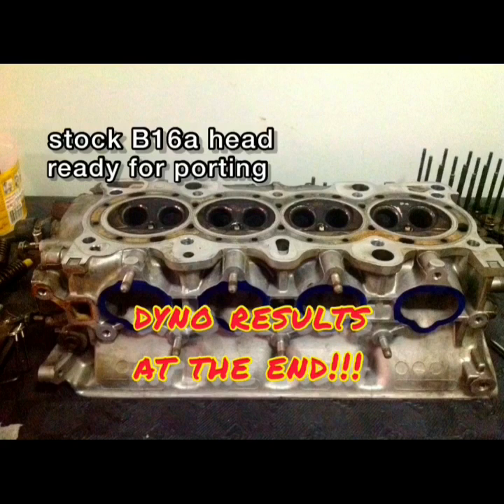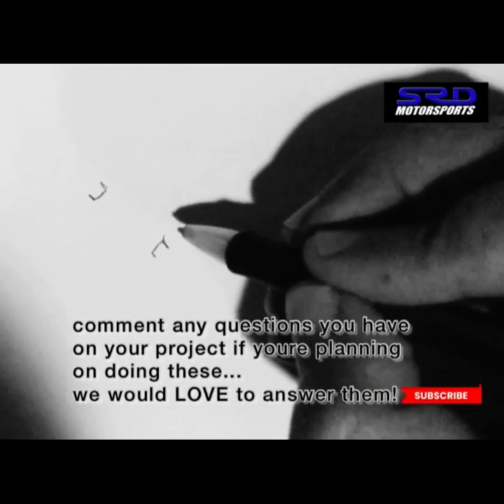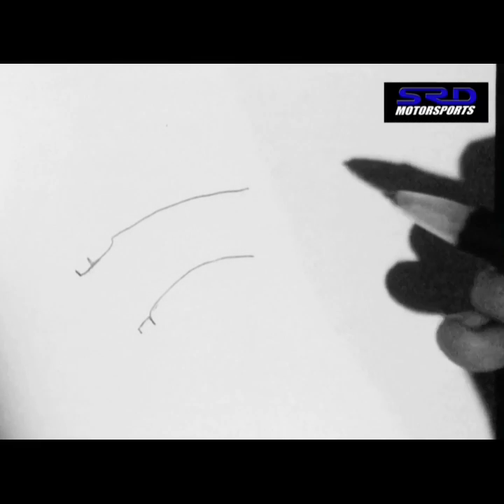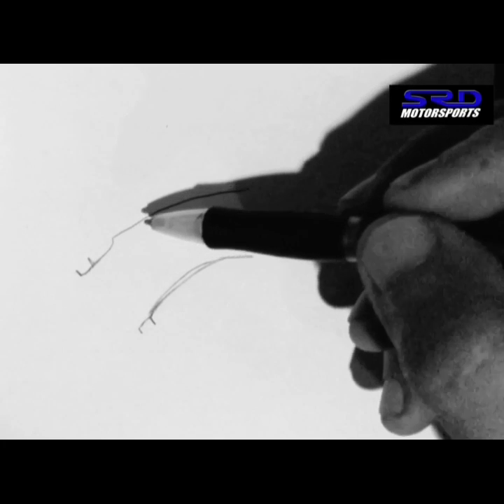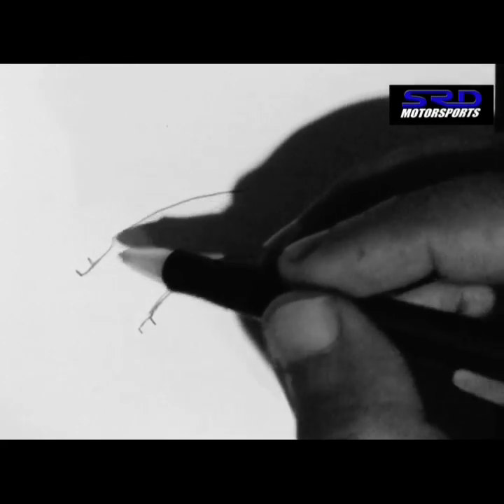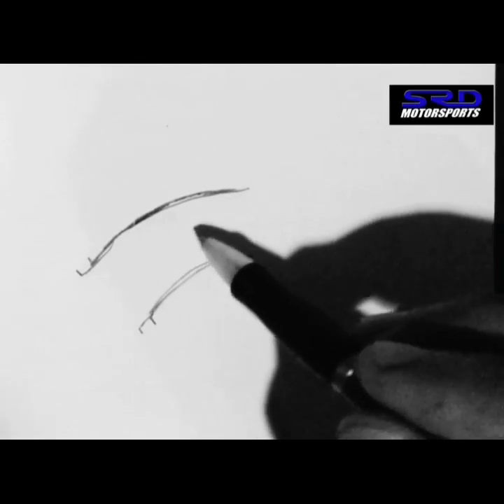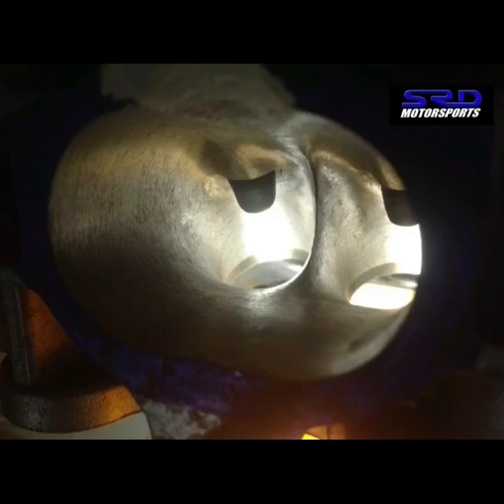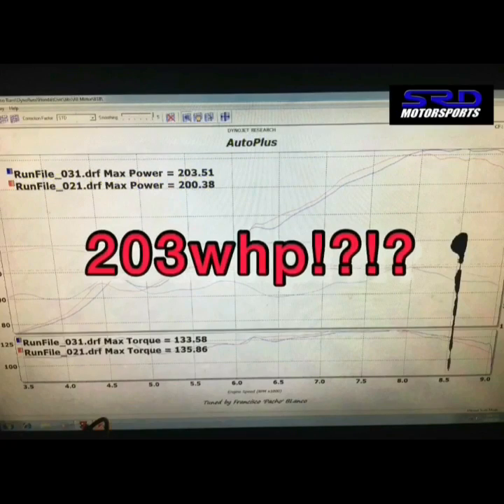How To: DIY Type R style Porting by SRDmotorsports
velocity stack / ram air analysis test and our improved design! must check!

Here we are sharing cuz sharing is caring 😊

how to: on doing a bit of "pocket port" or "bowl blend"
to your own engine if you are pulling the heads of
or doing an Ls/vtec or b20vtec

a little bit goes a long way and we have provided dyno results to a buddy's Ls/vtec

set up is

B18a/b block with B16a pr3 pistons
B16a head with the work shown here
CTR cams
ITR intake manifold 70mm tb

then V2.0 is the same but
with Blox B cams

both results are at the end of the vid enjoy
both dyno the LSvtec ran and uses 95octane pump

chapter stamp
0:00 porting how to
1:00 cross section drawing of a port
2:00 drawing out the target shape short turn
2:50 notes and tip , what grit is ideal
3:30 DONT! hogging of ports?
4:00 TypeR style porting finish
4:40 porting the rest
5:07 dynosheet results

B18 nonvtec
B20 nonvtec
even on
D15b7 and
D15b vtec
Autocross
Autox
do it yourself
LSV
Rev hard
Time attack
World time attack
b20 vtec
time attack italia
world time attack challenge

ls/vtec
Diy porting
How to port and polish
Port n polish
baja 1000
drag racing
hill climb racing
mitsubishi
motorsport
rally
world rally championship

Off road
acura
slalom
toyota